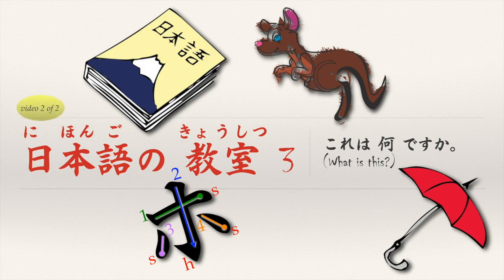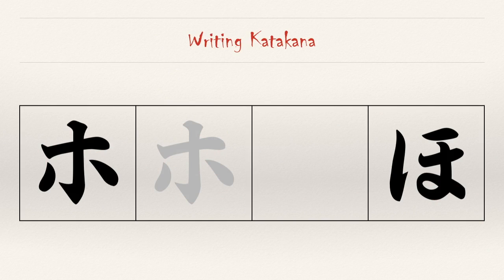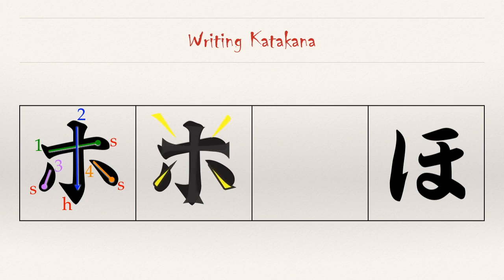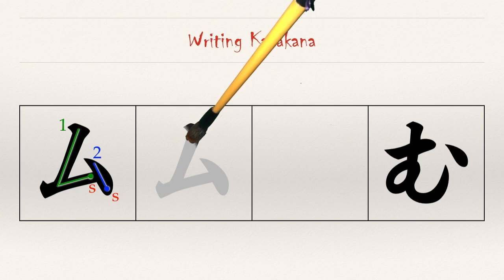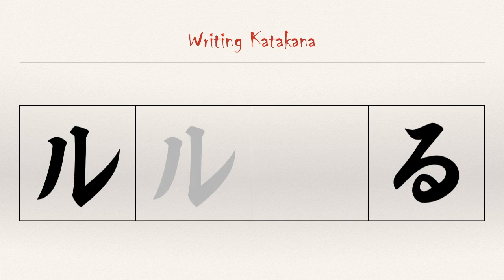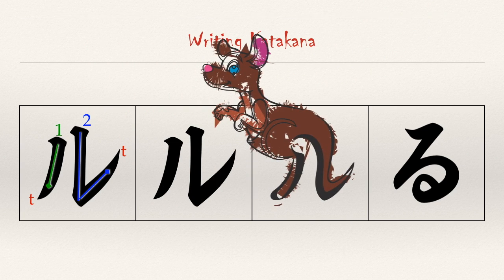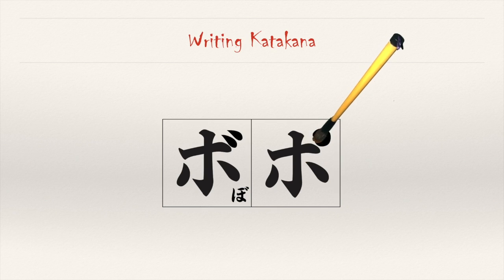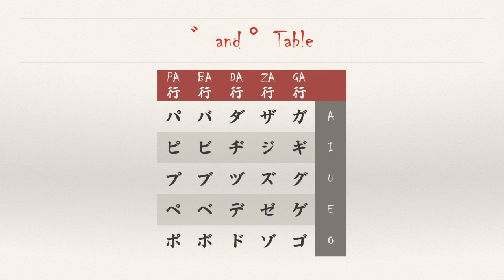AiJ2か3 1b